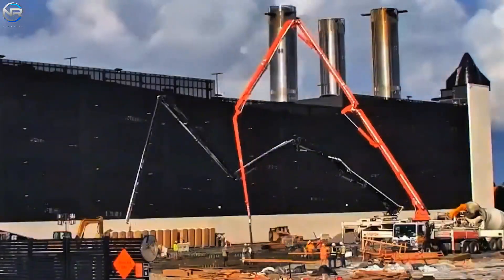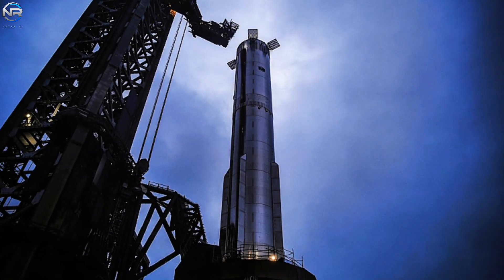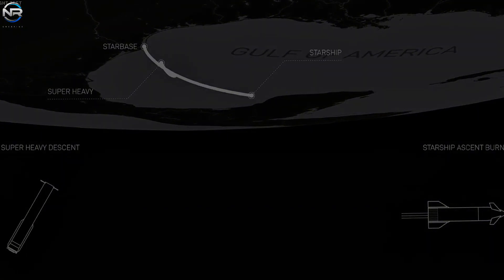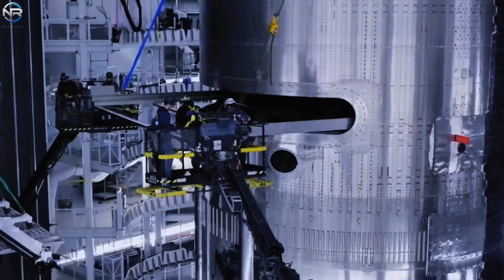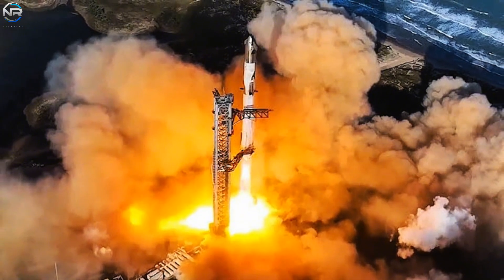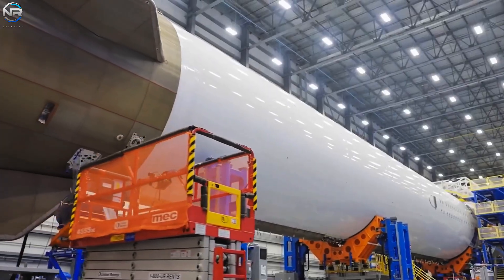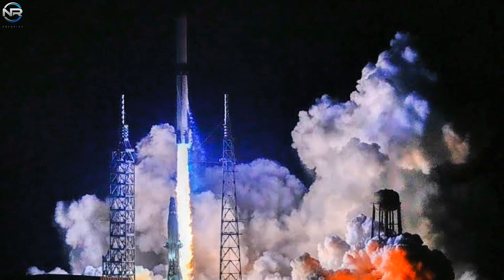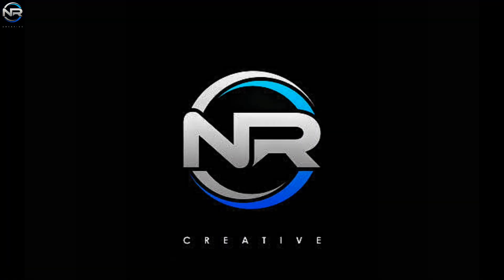Tense Countdown! SpaceX Starship Flight 11 Is Ready for Launch — Elon Musk’s Boldest Mission Yet!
The tension is real! 🚀 SpaceX is counting down to the historic Starship Flight 11 launch, and the entire world is watching.
Elon Musk has confirmed that this next-generation rocket will test groundbreaking technologies that could change space travel forever.

📽️ Production Notes
🎙️ This is a fully original, documentary-style production that includes:
📡 CREDITS & SOURCES
This content includes visual material from public sources such as: